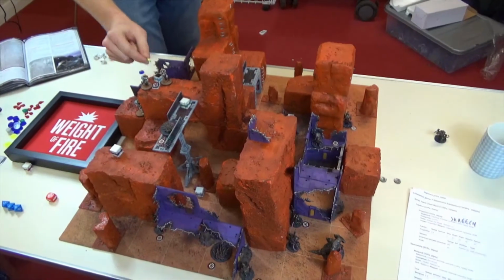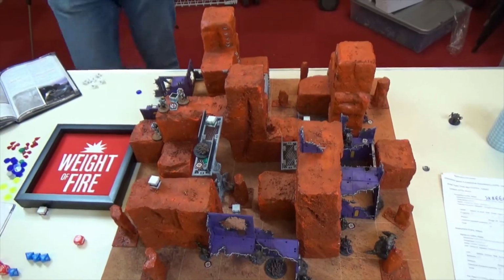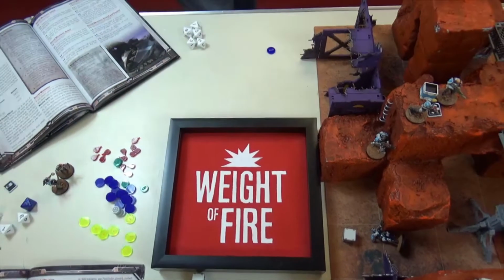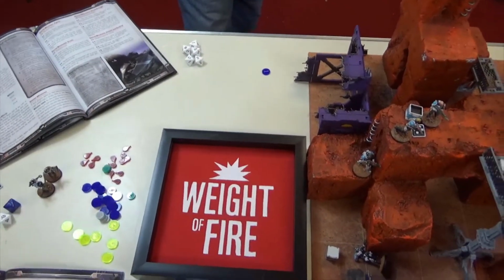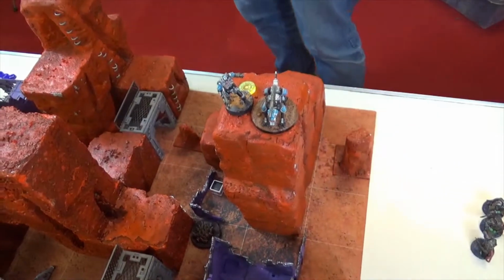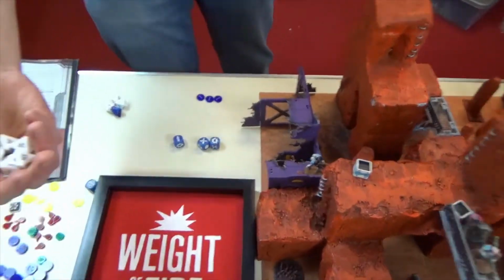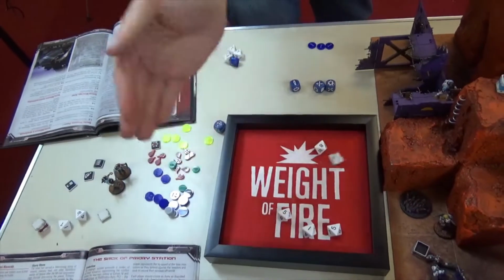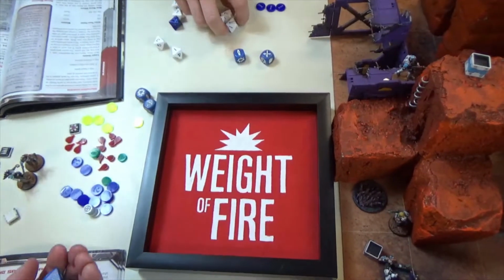Deadzone Battle Report: Veer-Myn vs Enforcers - Infestation campaign Game 1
andy takes his Veer-Myn against Richard with his Enforcers in the first mission from the Deadzone: Infestation supplement, infiltration
Can Richard overcome the bleeding sickness to find out whats happened on Exham IV?

Weight of Fire Facebook page